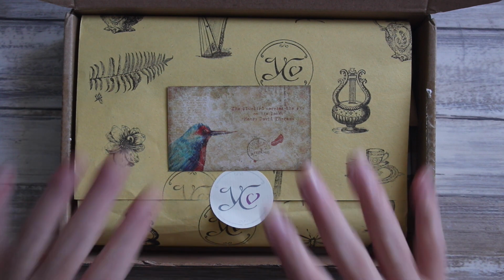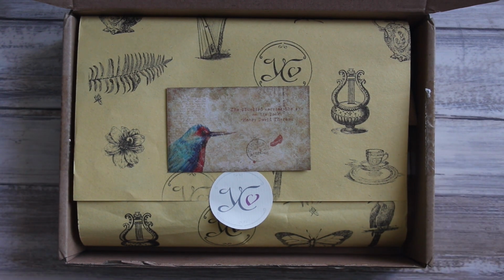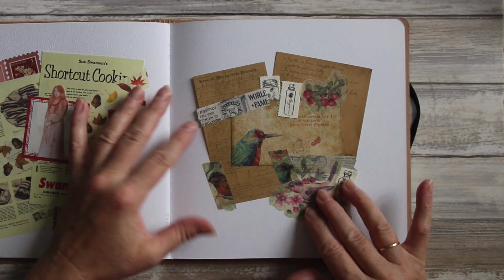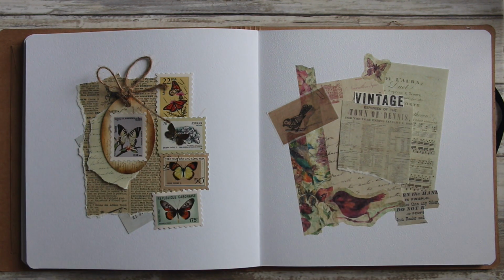Your Creative Studio - 5 Inspirational Layouts for May 2022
I have 5 inspirational layouts for you using the gorgeous May vintage kit from Your Creative Studio!  This month's box was delayed but because of the way the boxes are curated, these layouts can be adapted for any of the other month's boxes!  I'll quickly show you the contents followed by 5 layouts for inspiration using only the kit contents and some glue.
Visit Your Creative Studio for more information about subscriptions, one-off purchases and shipping details :).

Filming
I use a Canon EOS 650 mounted on an overhead K&F 72” tripod
MUSIC